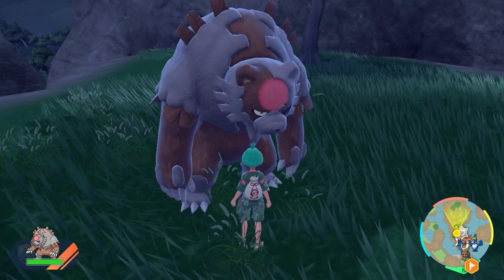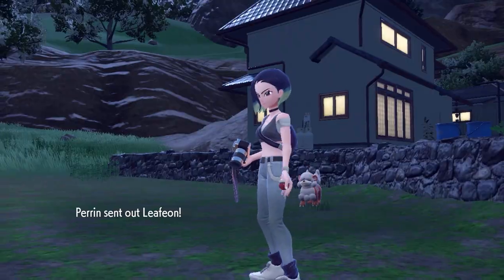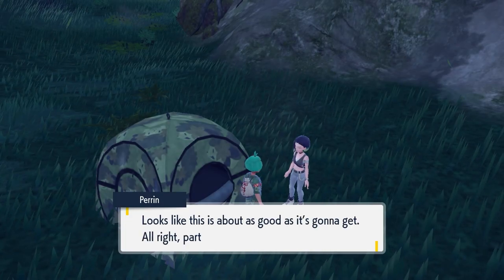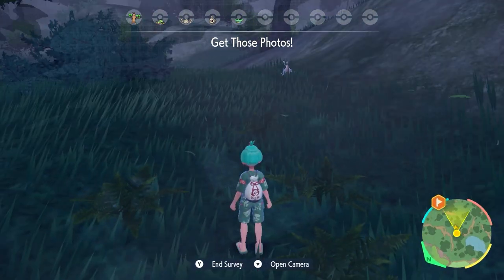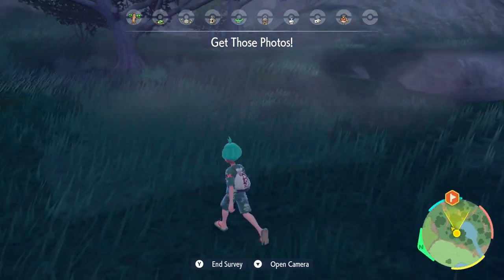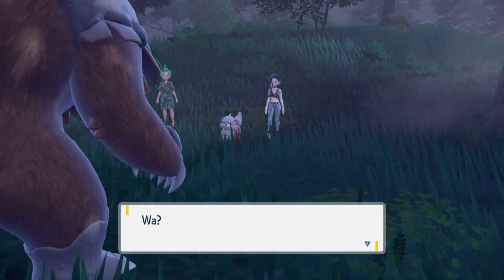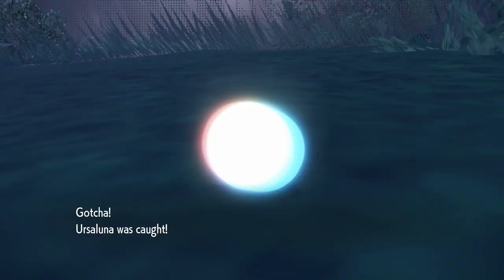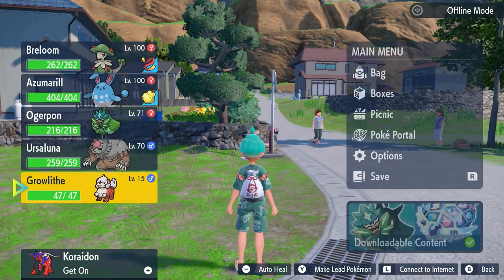How to Get BLOOD MOON URSALUNA in The TEAL MASK | Pokemon Scarlet and Violet DLC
Guide on how to access the side quest to get Blood Moon Ursaluna in the Teal Mask Pokemon Scarlet and Violet DLC Part 1.